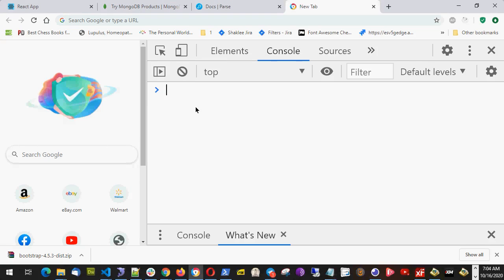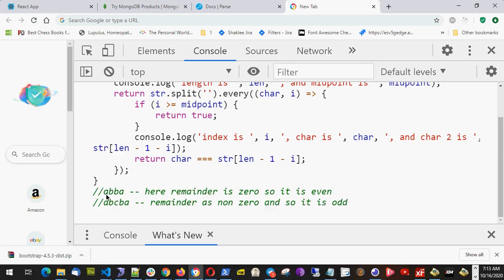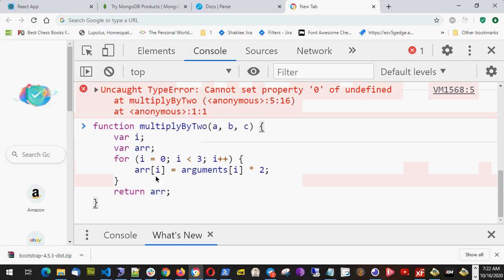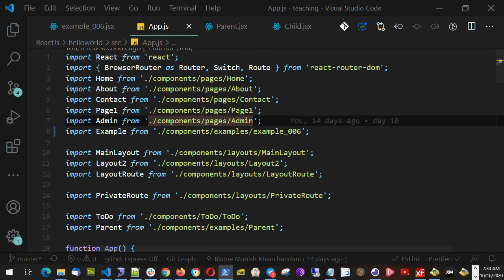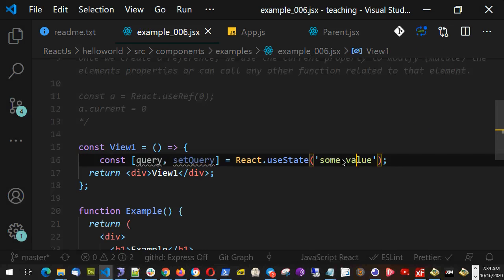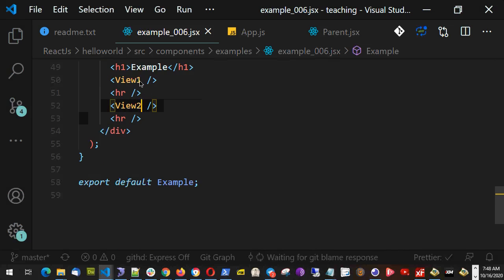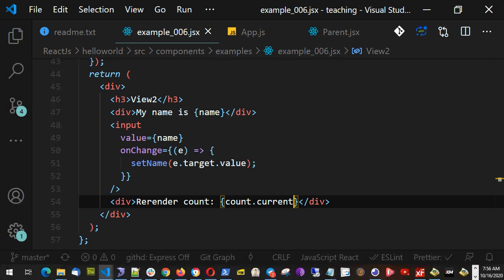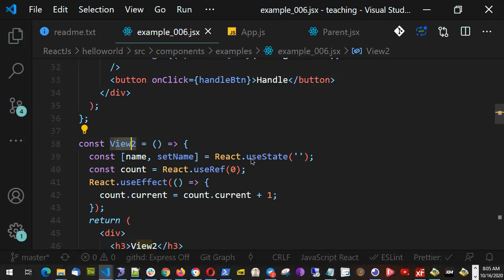2020 10 16 Day 19 React JS Functions Palindrome 4 useRef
Day 19 (16th October, 2020),
Problems, Palindrome using every and midpoint.
OO JS, example of callback and Anonymous function
React. useRef.